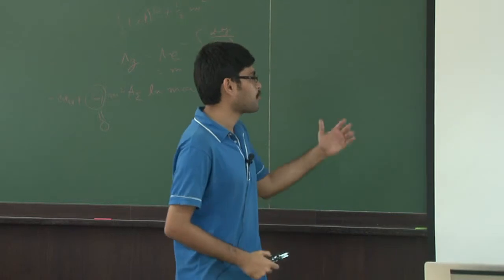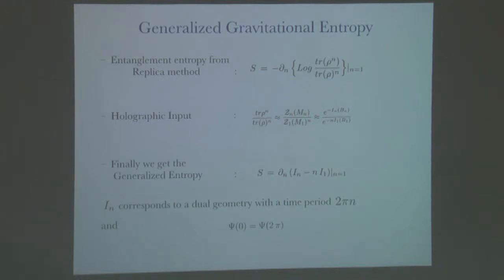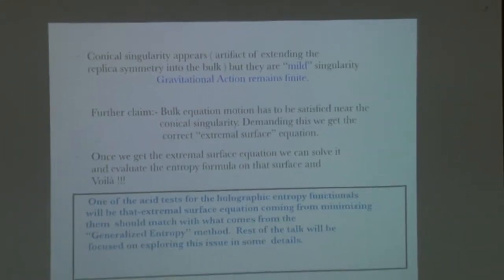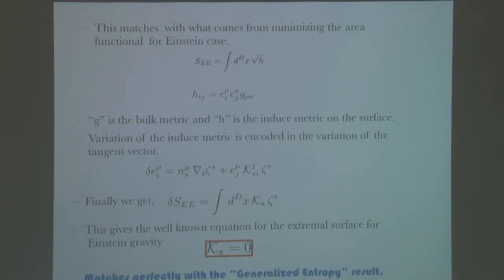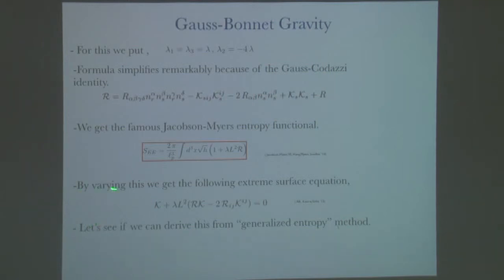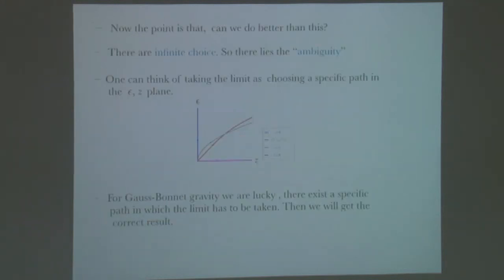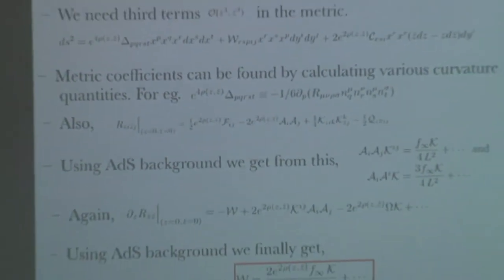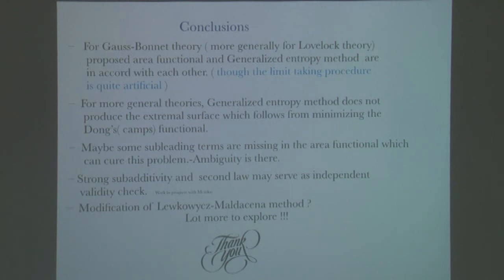Deriving the entangling surface in higher curvature duals